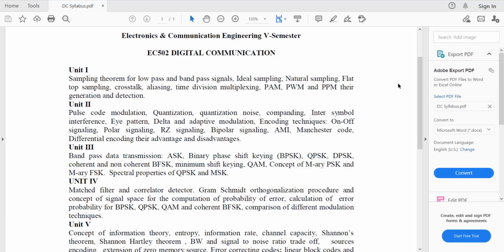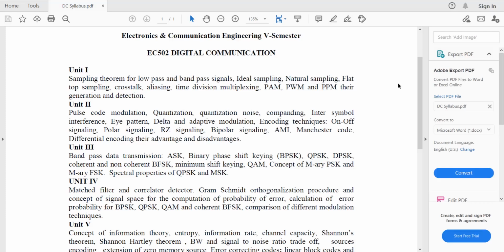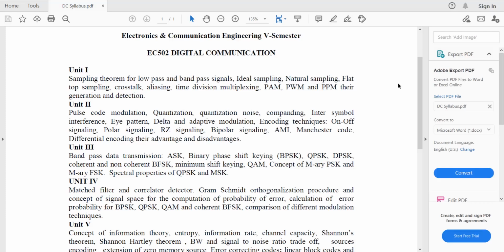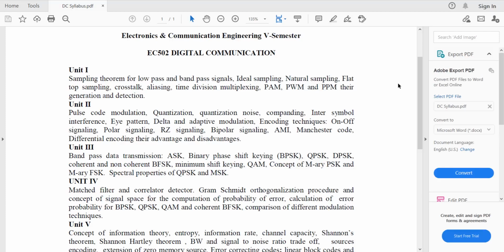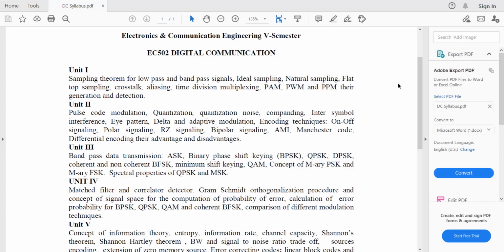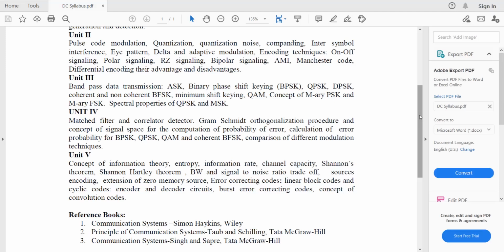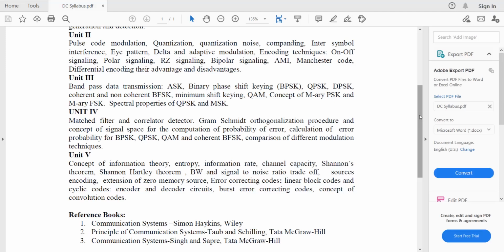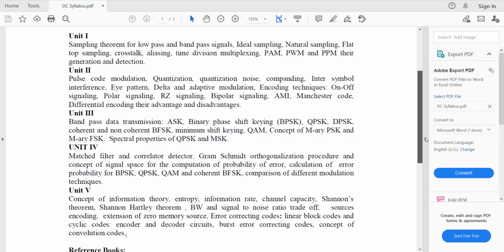Digital Communication - Introduction to Syllabus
This video contains an introduction to Digital Communication syllabus.